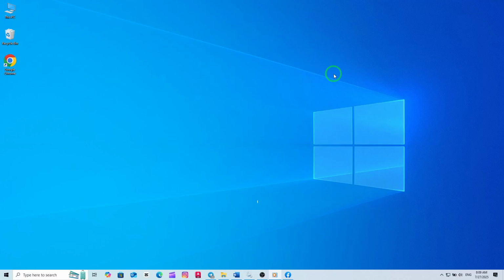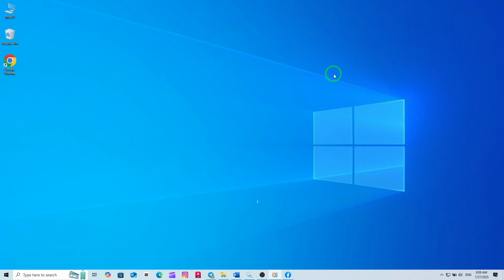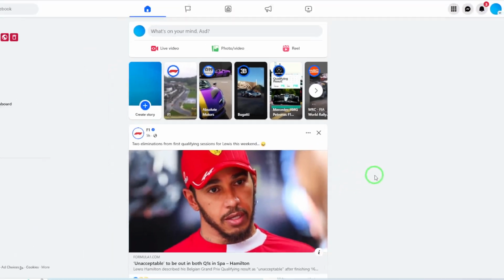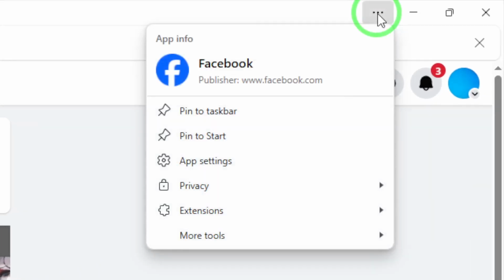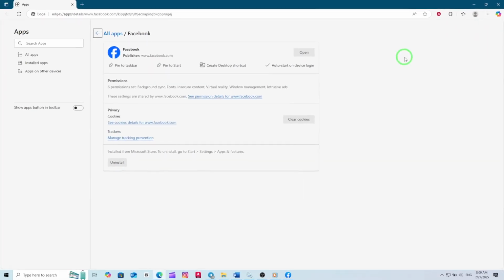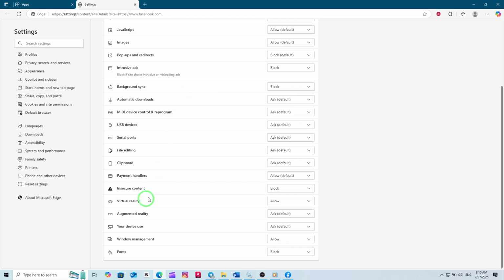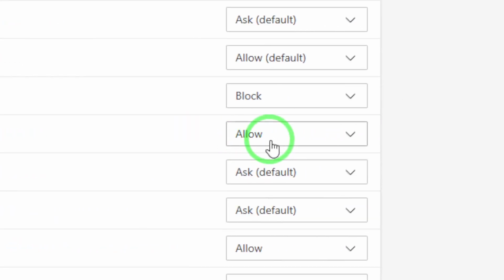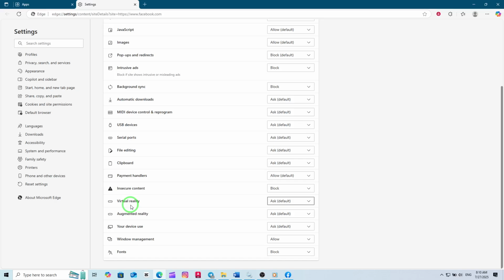How To Allow Asking For VR Permission On Facebook App On PC (New Update)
Learn how to allow asking for VR permission on the Facebook app on PC with the new update. This step-by-step guide shows you how to adjust your Facebook app settings to let the app ask for virtual reality permissions, making sure your VR experience is fully enabled on your computer.

Follow these steps:

1. Open the Facebook app

2. Click on the three dots at the top of the page

3. Go to App info and enter Settings

4. Click on More settings & permissions

5. Next to Virtual reality, choose Ask

By following these instructions, you’ll give Facebook the ability to request VR permissions as needed on your PC. This ensures you'll always have control over your virtual reality settings with the latest Facebook app update. Perfect for anyone looking to optimize their VR permissions and stay up-to-date with Facebook’s newest features.-

Chapters:
00:00 Intro
00:12 Soultion
01:05 Outro